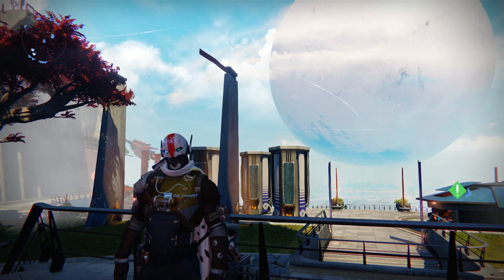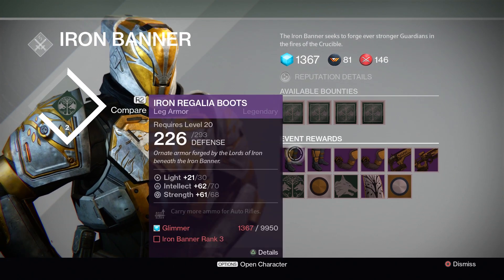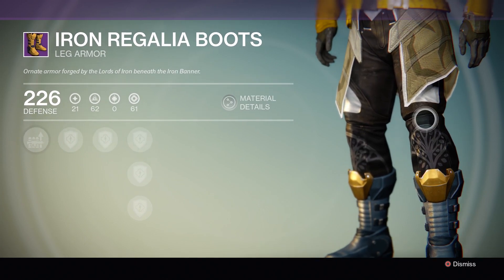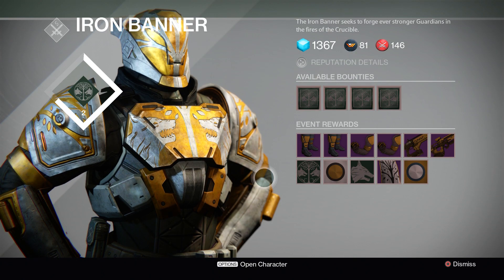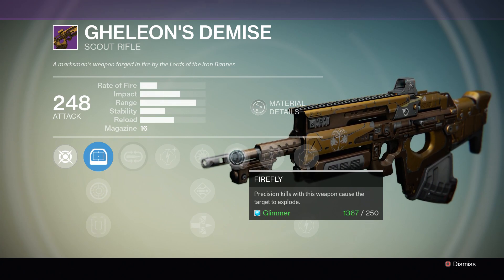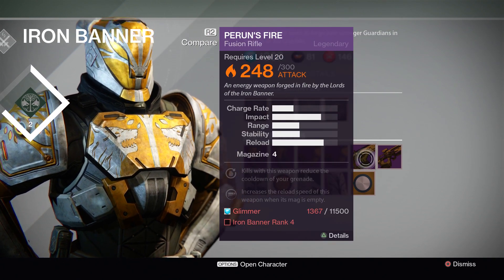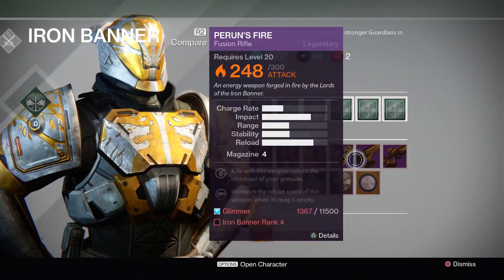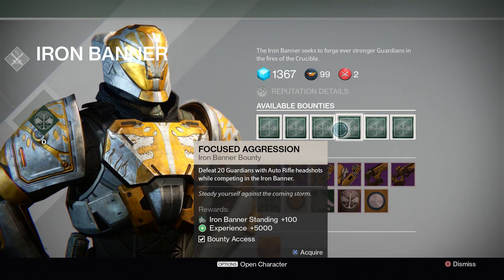How to Rank Up FAST in Iron Banner - Destiny Iron Banner ALL Class Armor